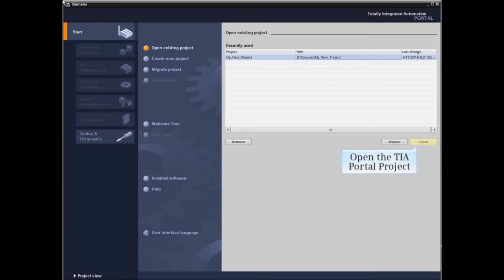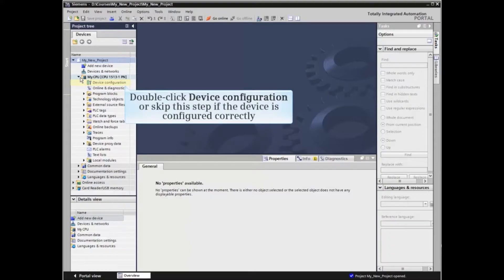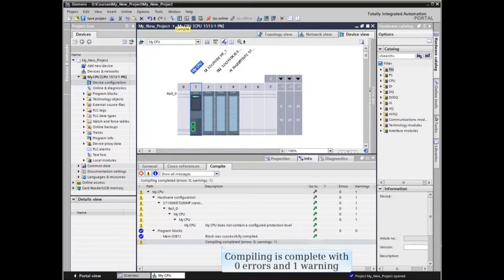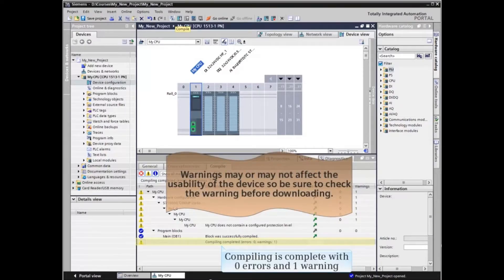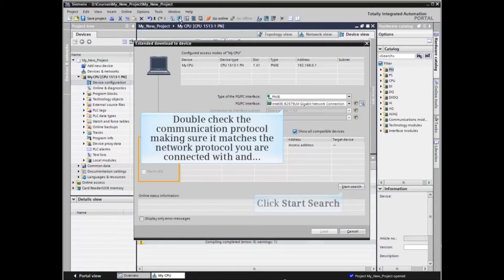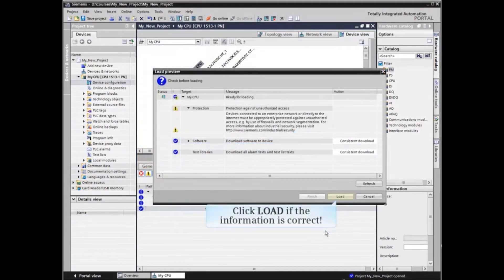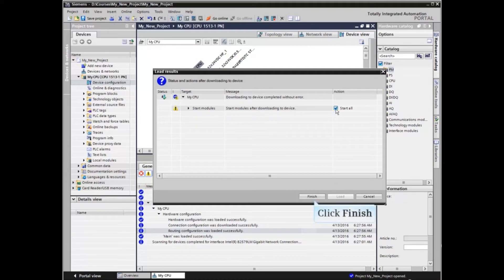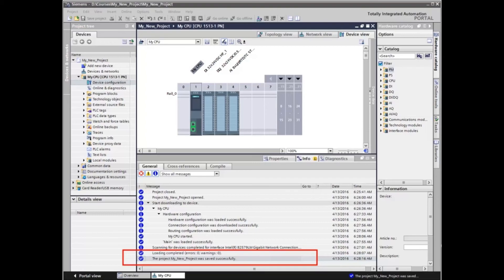26: How to Compile & Download a project in TIA Portal